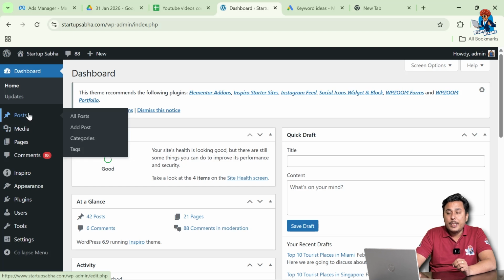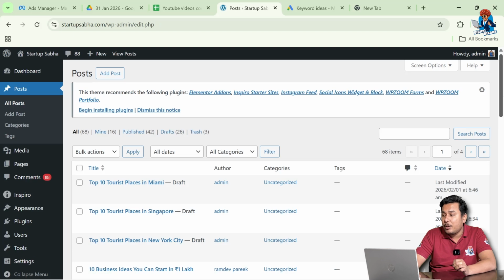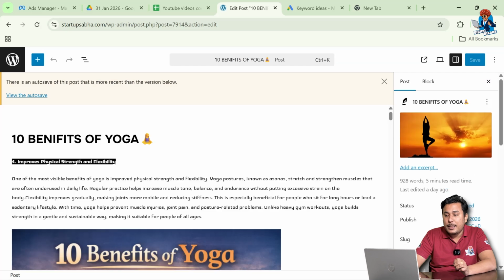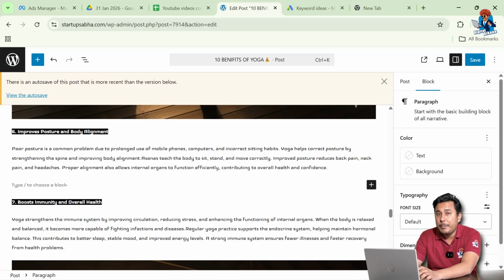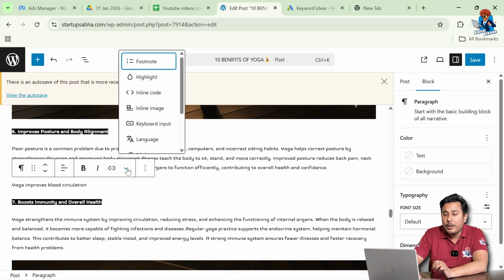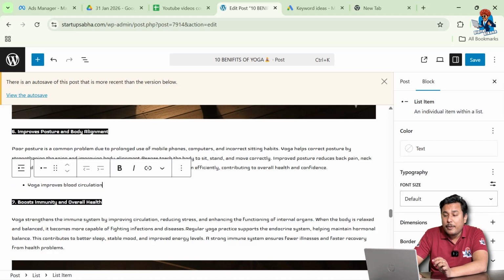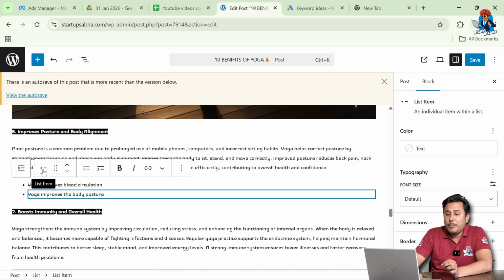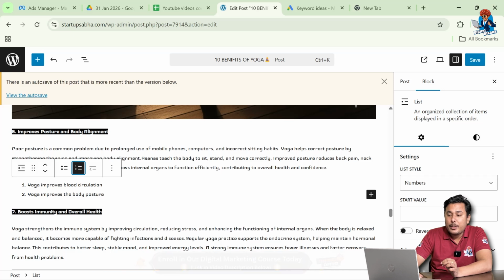How to add Bullet Points in Wordpress Post?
Learn how to easily add bullet points in your Wordpress posts with this step-by-step tutorial. Discover how to create custom bullet points for your content!
Want to organize your WordPress content clearly using bullet points?
In this video, you’ll learn how to add bullet points in a WordPress post using both the Block Editor (Gutenberg) and Classic Editor.

✅ What you’ll learn:

How to add bullet points using the List block in WordPress

How to convert text into bullet points easily

How to add bullet points in Classic Editor

Tips to use bullet points for better readability and SEO

Perfect for bloggers, website owners, and beginners creating clean and professional WordPress posts.